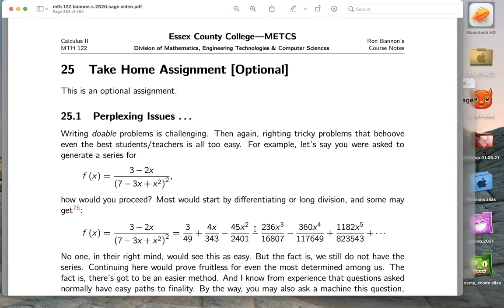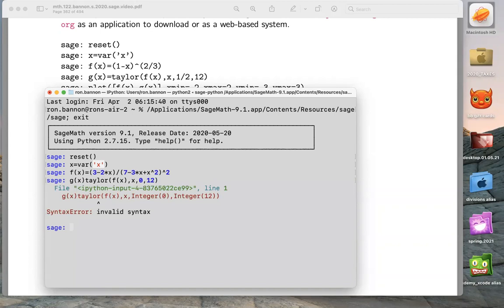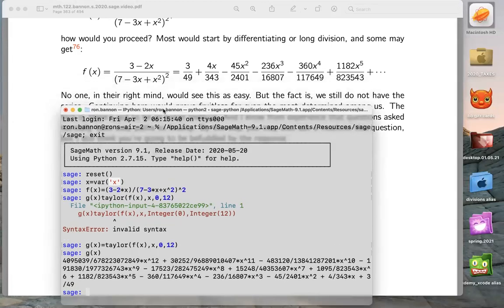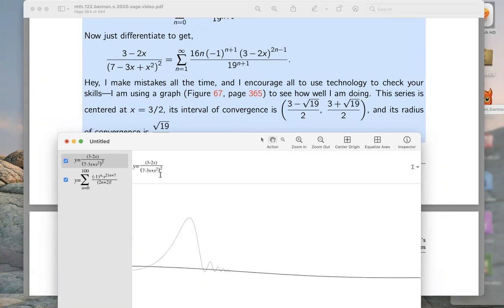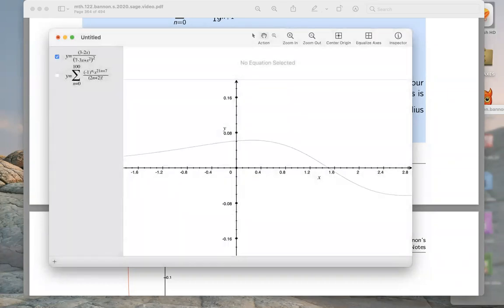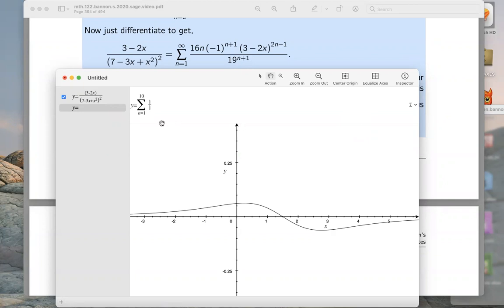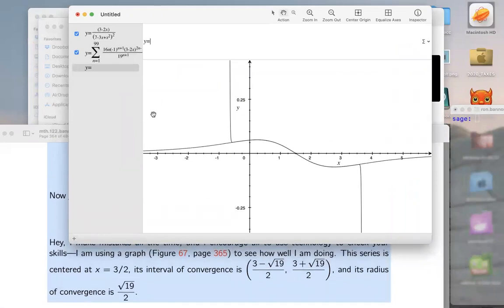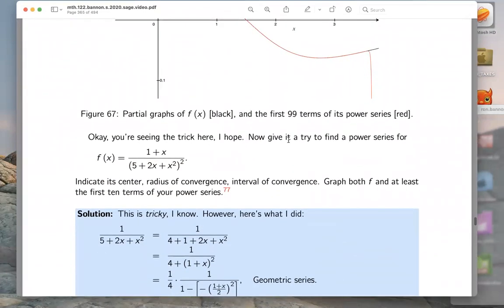05 mth122 25 optional